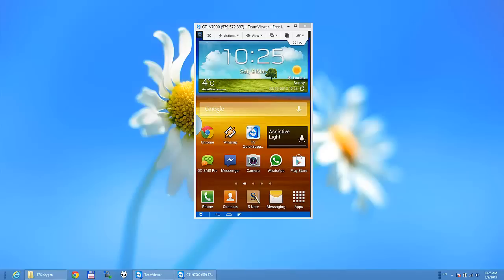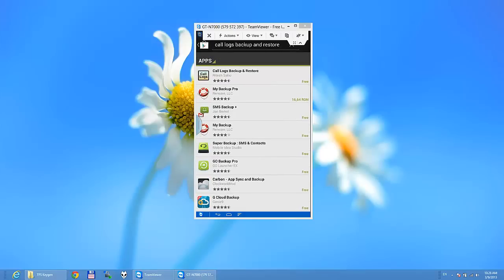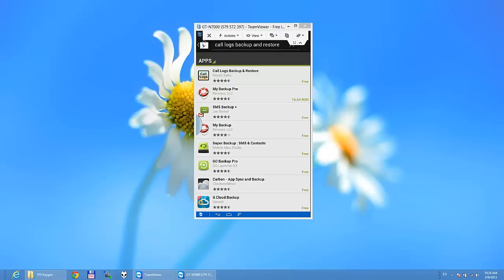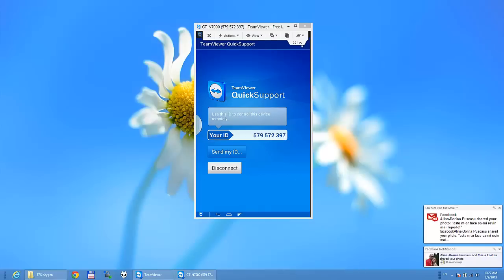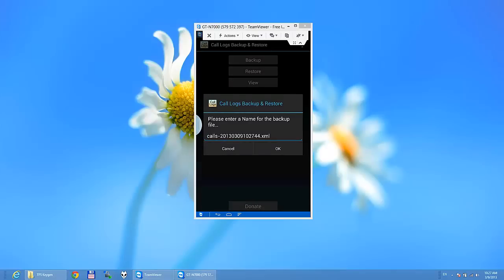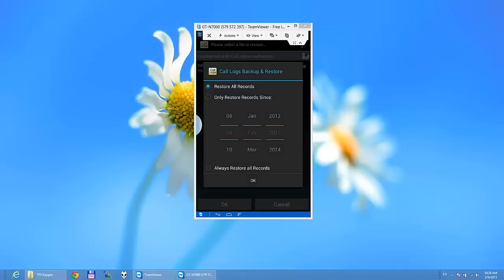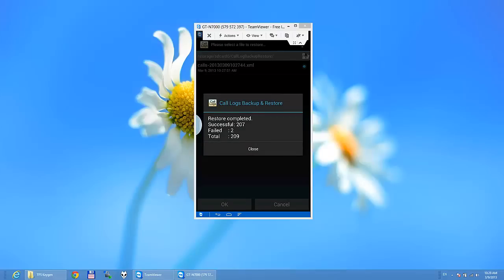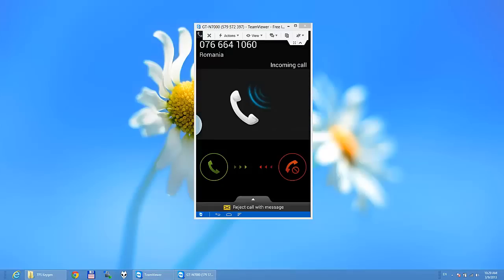How to Backup Your Call Logs From Android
This video shows you how to backup your call logs from android. Here is how you can install an app for Android from Google Play.

You can backup and restore you call logs for Android.
You can do this when you install a new operating system.